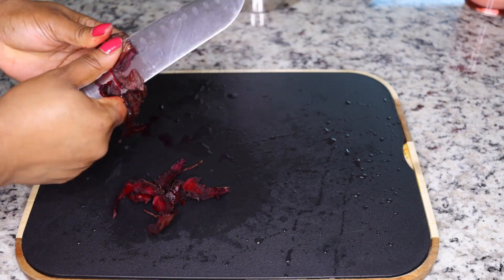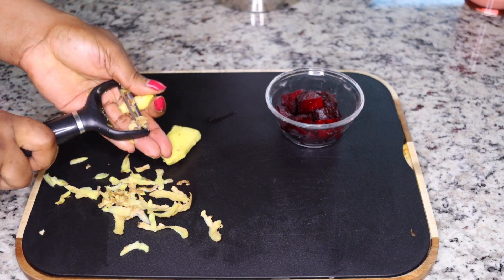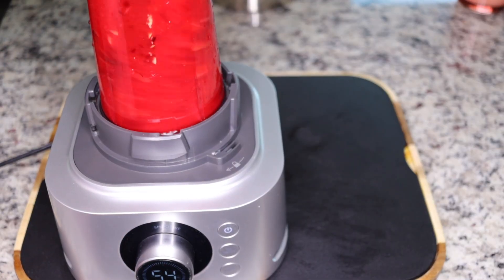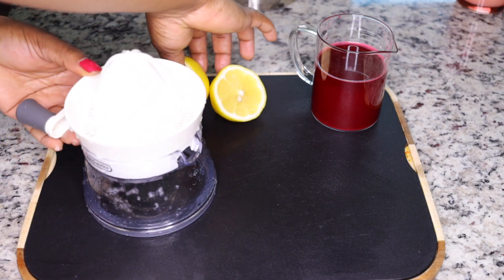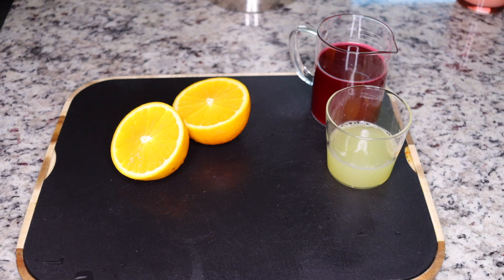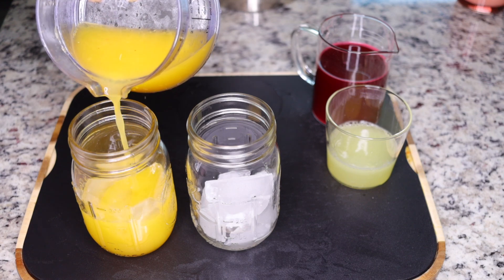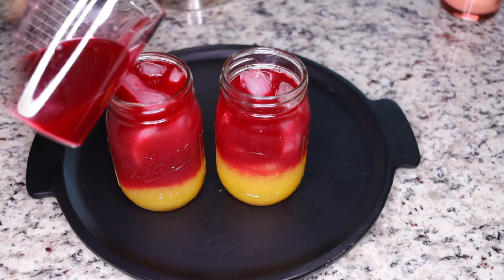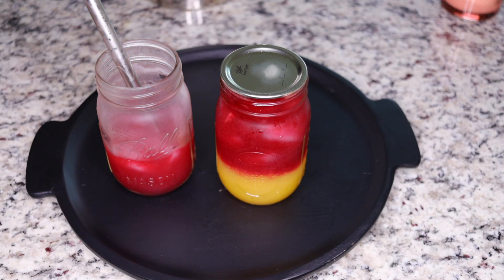i started pooping out so much bad fats drinking this!! i have lost so much weight!! 14 Ibs off!